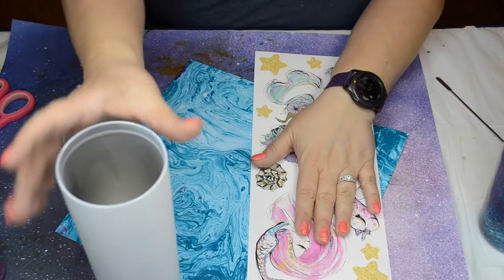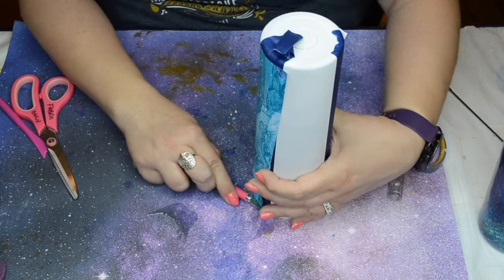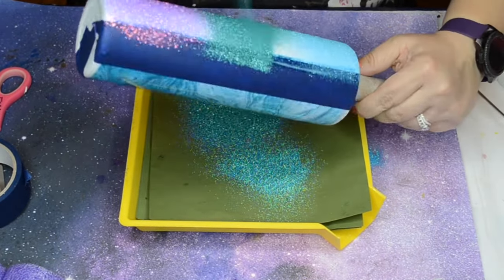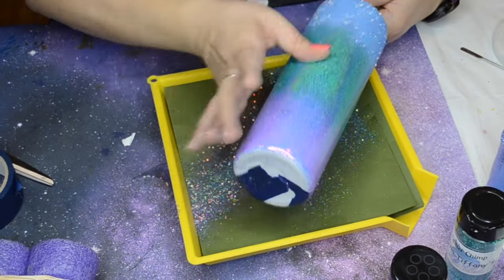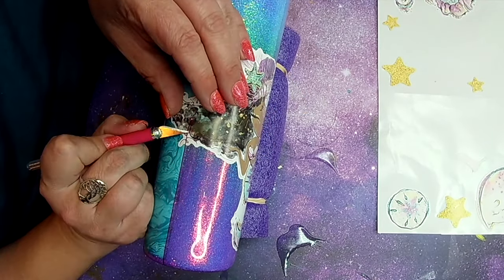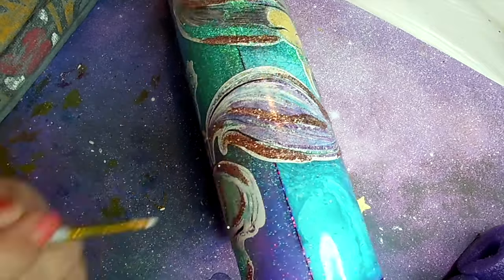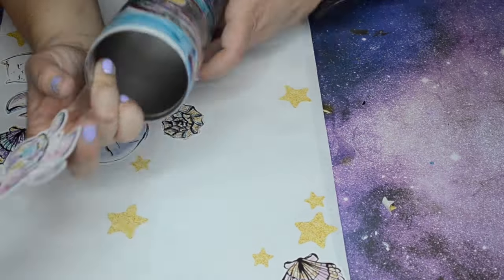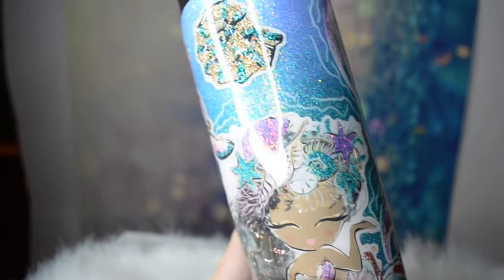Dollar Store Wall Decal Mermaid Tumbler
I found these cute mermaid wall decals one day while I was at the Dollar Tree, which have been sitting on a shelf for the past year just waiting to be used. I love the watercolor painting style of the decals, and the colors are just so pretty. and I am so happy with how this tumbler turned out!